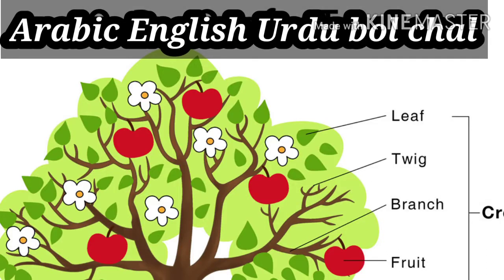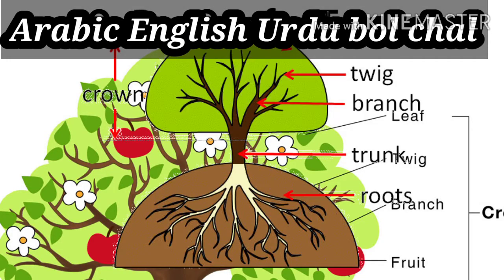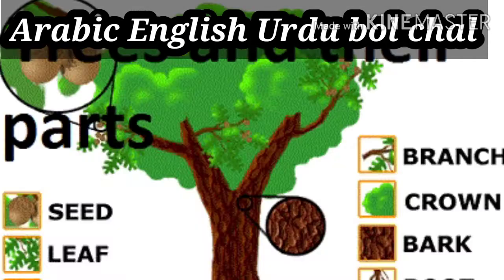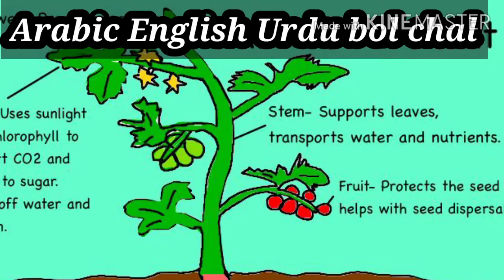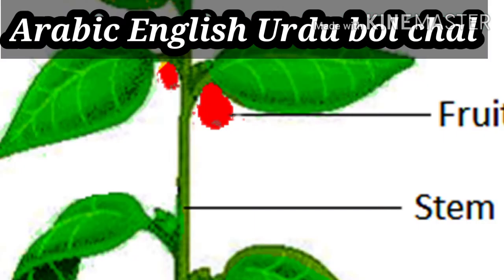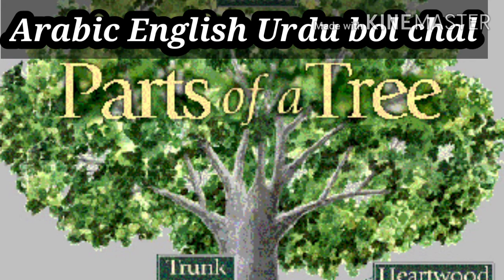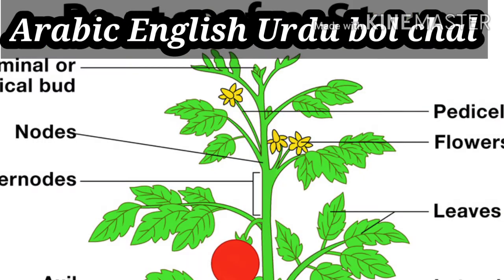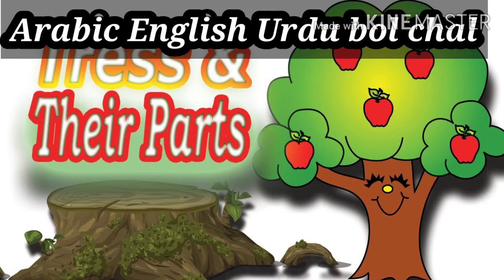الاشجار واجزاءها. Trees and their parts. darkhat aur unke hisse. Arabic English Urdu bol chal wit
if you wanna copy all Words you can through this

الاشجار واجزاءها.
Trees and their parts.

darkhat aur
unke hisse.

شجرة الانبج المنجة.
Mango 🌲 tree.

شجرة الجوافة.
Guava tree.

التمر الهندي.
Tamarind.

ألاثاب.
Banyan.

سنط اقاقيا
Acacia, Arabica.

بذرة، بزرة.
Seed

الخيزران.
Bamboo.

البتولا
Birch.

لقاح، غبار الطلع.
Pollen.

اوراق نبات ما.
Leaves.

زهرة.
Flower.

نخل ،نخلة.
Palm tree.

غصن.
Branch.

ليف جوز الهند.
Coir.

جذر.
Root

الصنوبرية.
Conifer.

قشر الشجر.
Bark.

قشرة.
Skin.

ساق النبات.
Stem.

عصير.
Juice.

ليف نبات.
Fibre.

الساج.
Teak.

نبتة مطعمة.
Grafted plant.

بصلة النبات.
Bulb.

برعم.
Bud.

الصبار.
Cactus.

شوكة.
Thorn.

لب الثمرة.
pulp.

الصمغ.
gum.

نواة.
Stone, seed.

الجذمور.
Rootstalk.

خشب.
Wood.

سنبلة قمح.
Ear of the wheat

قطن.
Cotton.

شجرة بلوط.
Oak

جذع.
Trunk.

التنوب.
pine.

الصفصاف.
Willow.